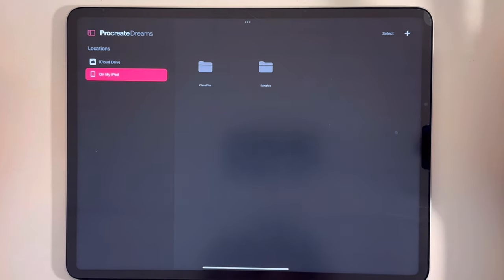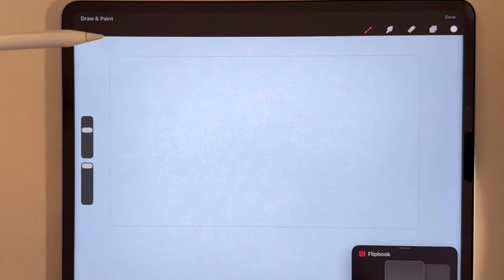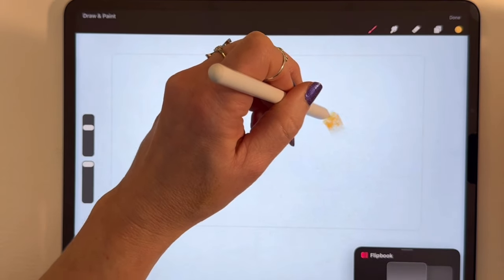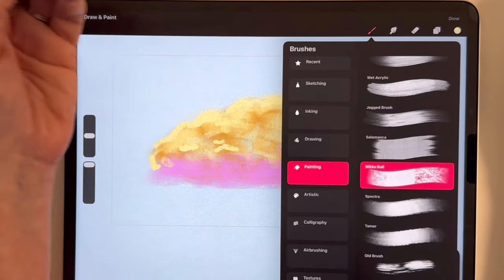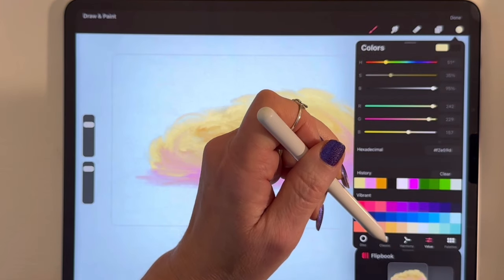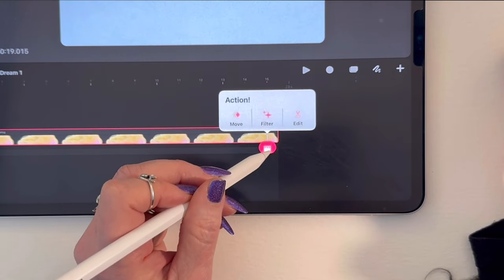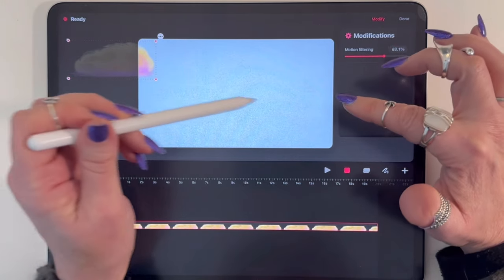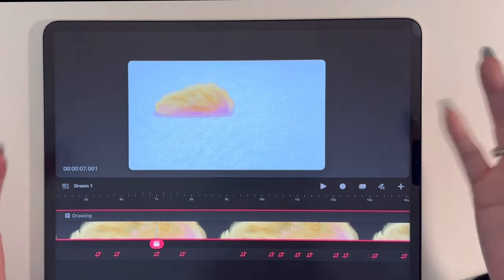Procreate Dreams Colorful Cloud - Easy Motion Graphics and Digital Painting Tutorial for Beginners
In this step by step Procreate Dreams tutorial, you will learn how to use some of the painting tools within Procreate Dreams to create a colorful cloud, and how to animate the object using keyframes and performance mode. Other points covered include "easing" (ease in, ease out vs. linear) using motion filtering in performance mode, and setting the background color of a Procreate Dreams movie.

✨Welcome to Rockin Chalk on YouTube! My name is Michelle and I’m an artist, designer and instructor who has been earning through visual arts my entire adult life. I'm  here  to share general art business insights as well as tips for Procreate and Procreate Dreams. 💖🖌️

💚 MAKING MONEY WITH ART & DESIGN